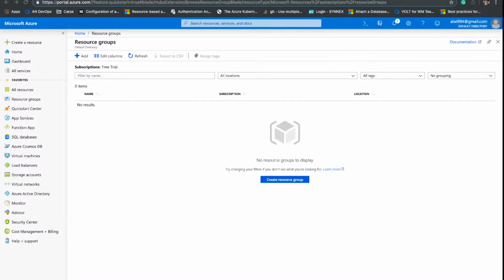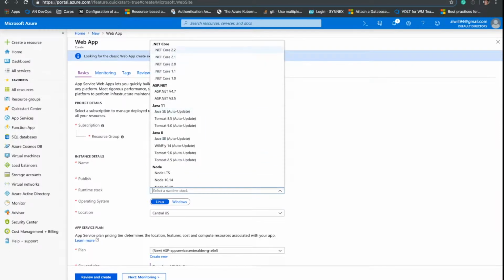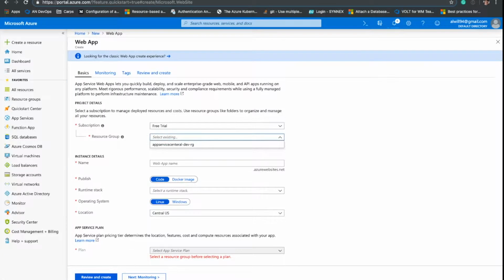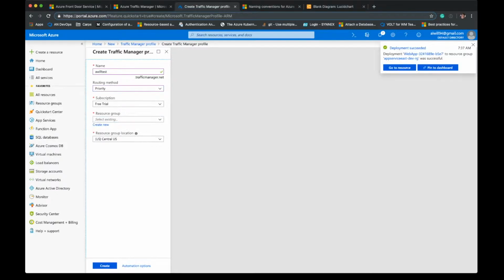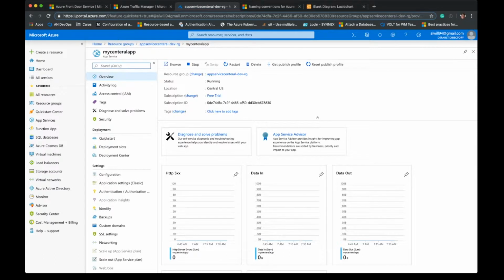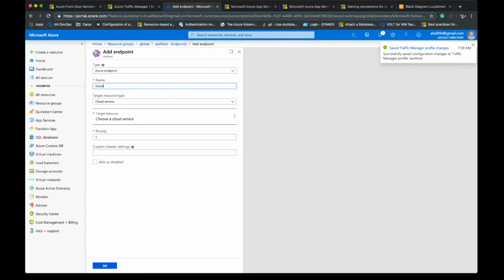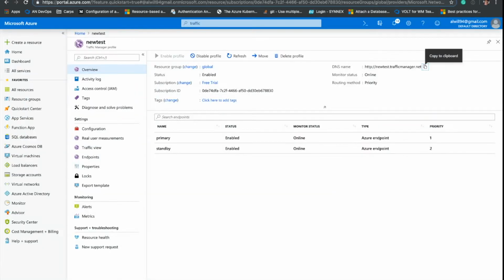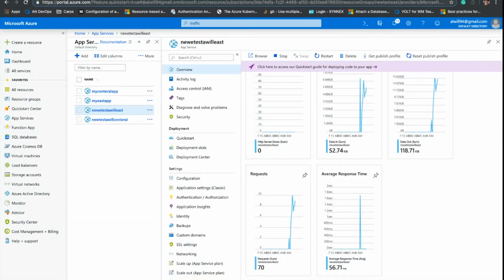Azure Traffic Manager Vlog 1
Today we are looking at Azure Traffic Manager and setting up a test instance